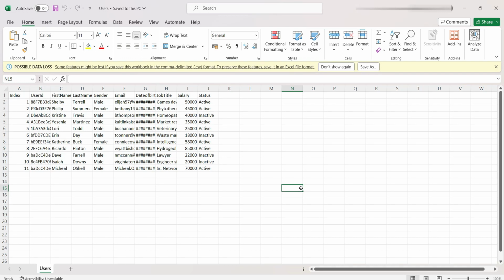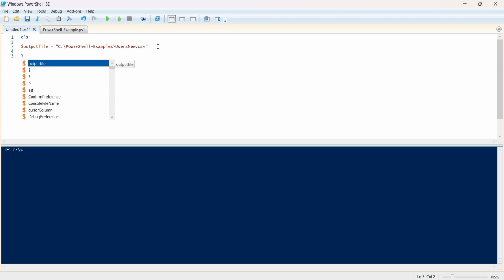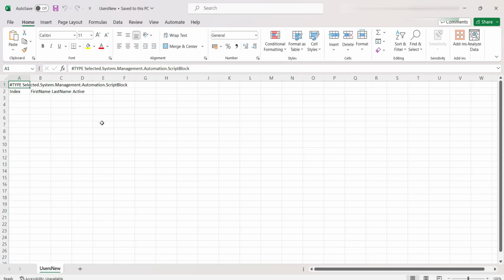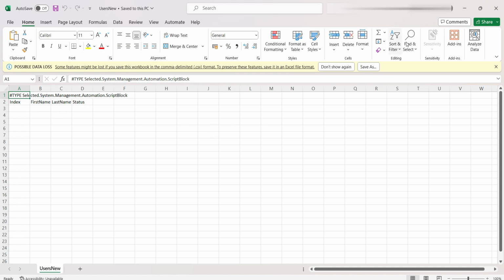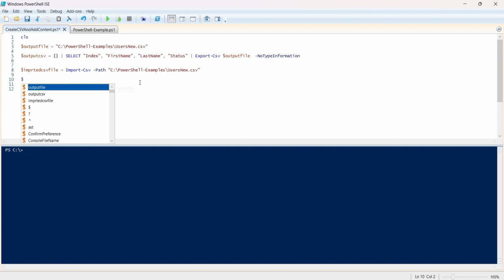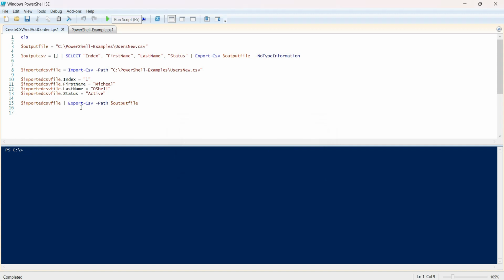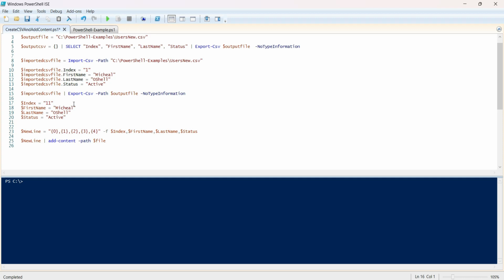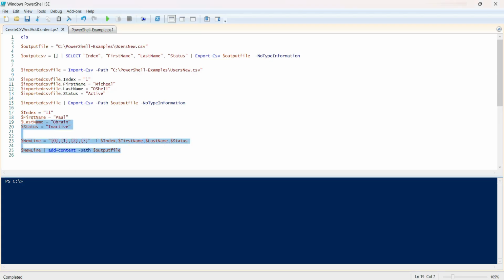PowerShell - Create CSV File and add data | Create CSV File in PowerShell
This simple tutorial shows how to create CSV file and add data to the same file using PowerShell